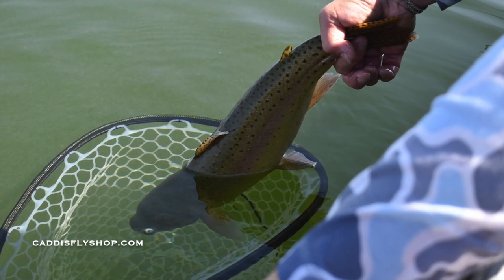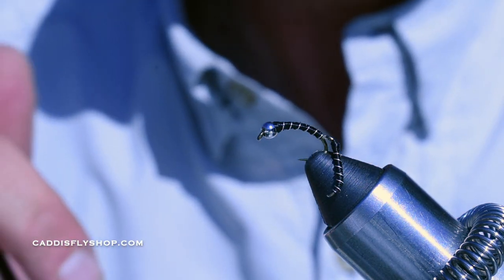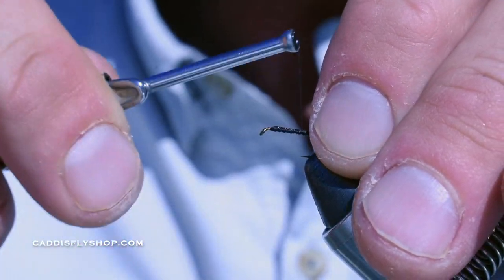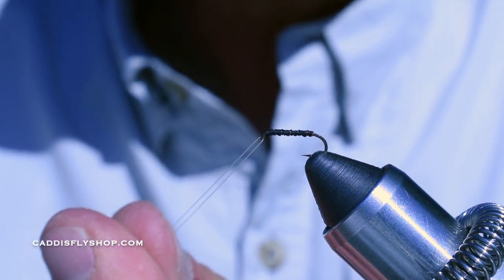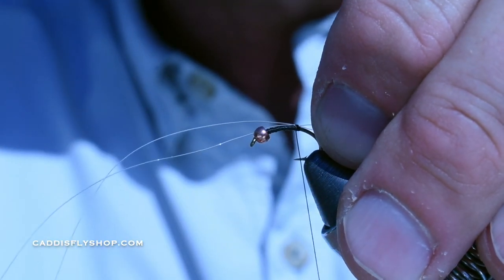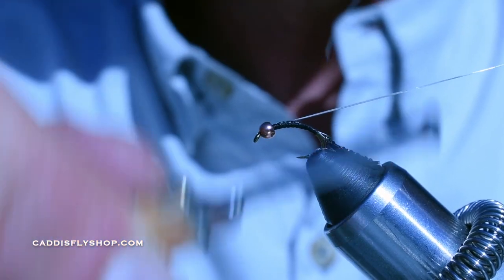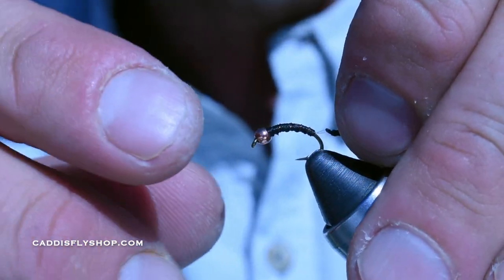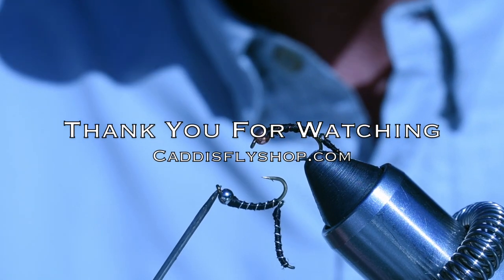Chris Basso's Broken Back Zebra Midge/Copper Tiger Fly Pattern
In this video, Greg ties Chris Basso's broken back series of midges that "Bass" has perfected at Crowley Lake over the years.

With articulated action, the fish can't resist these midge patterns.  Greg recently had these flies demolished by fish and recommends you come prepared with lots of them in black/black, red/red, black/purple, olive/olive.  You will be sad when that trophy trout breaks you off of your last Broken Back Midge!